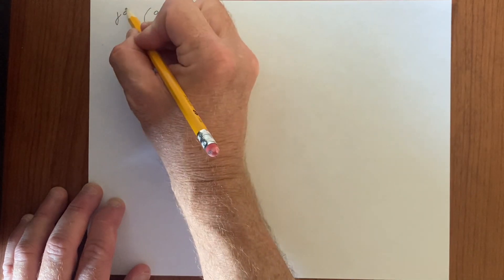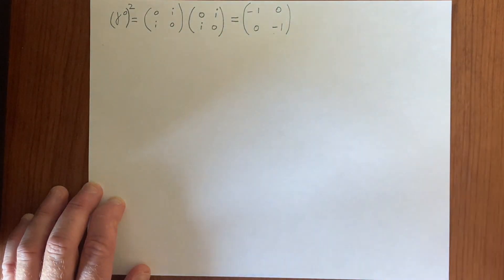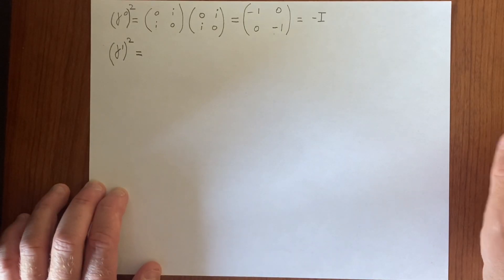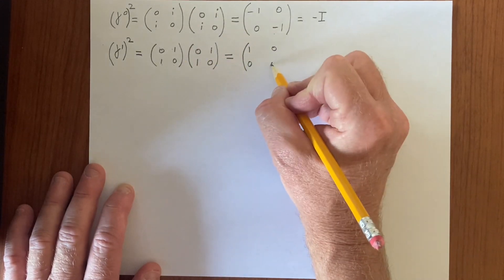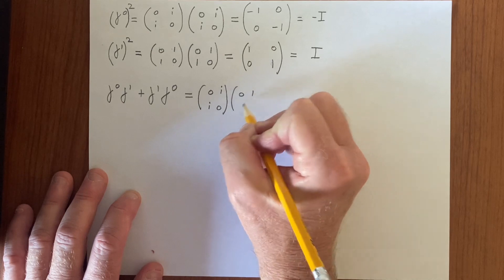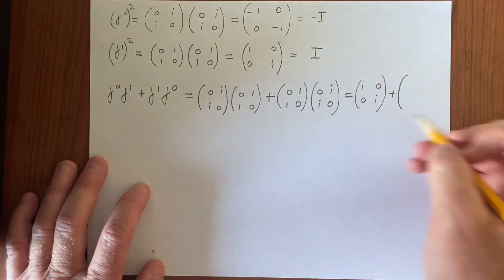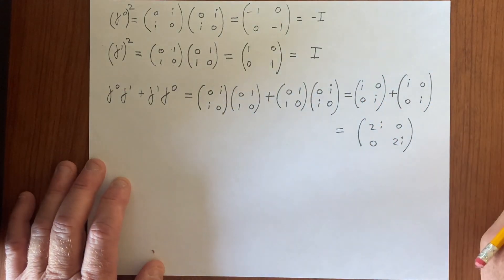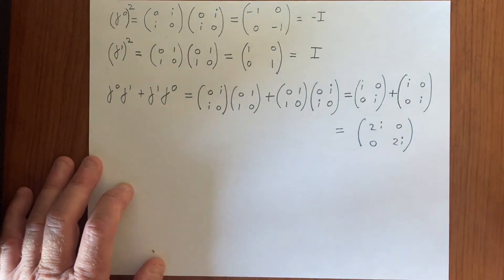Γμ as 2 x 2 matrices? - 2